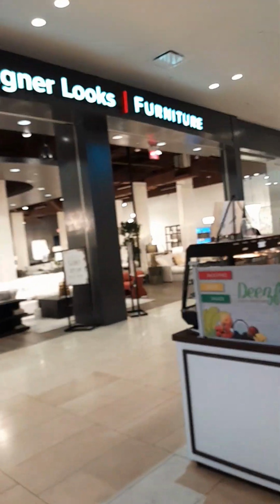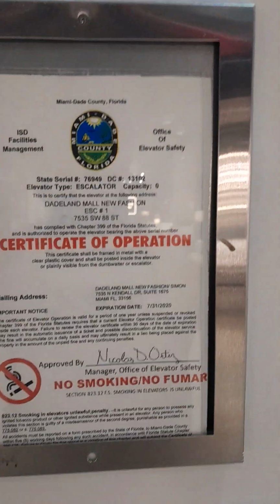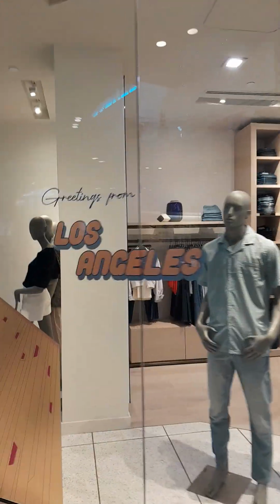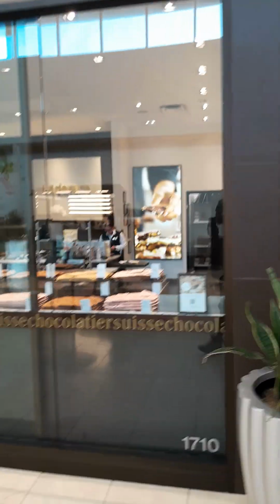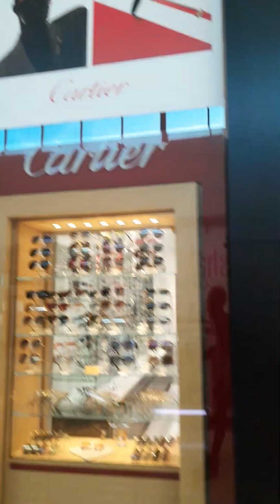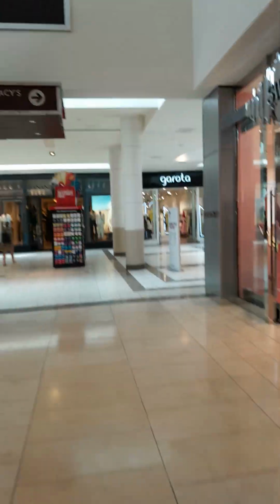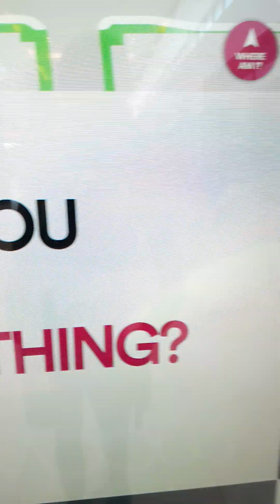Ďadeland MALL 136.4, sorry phone died